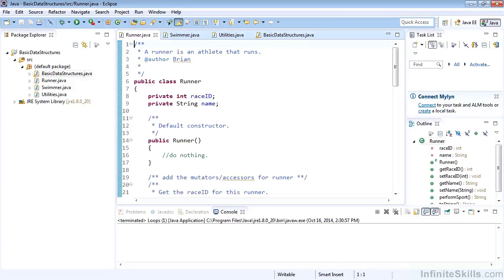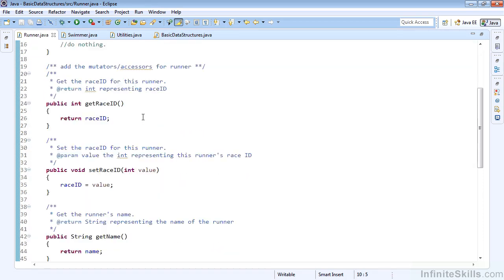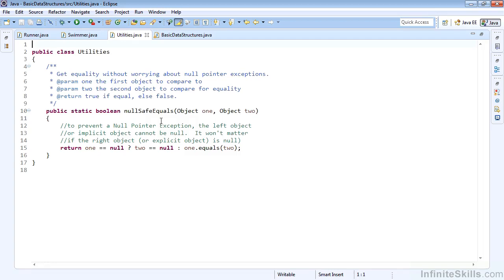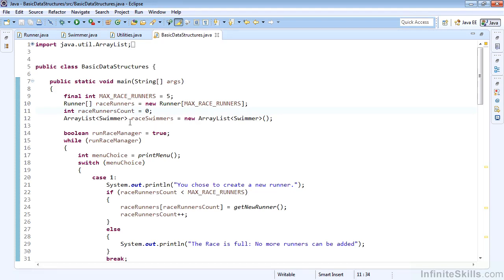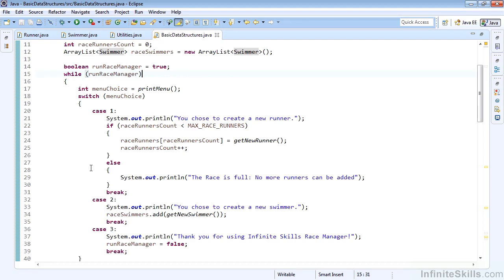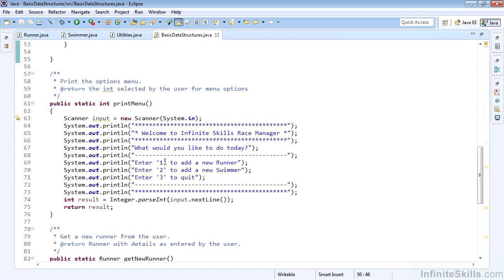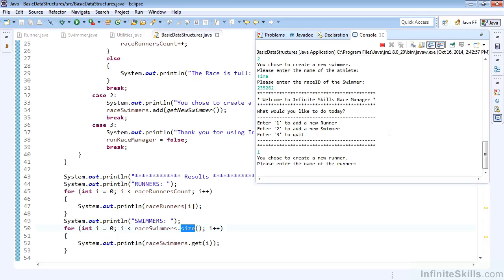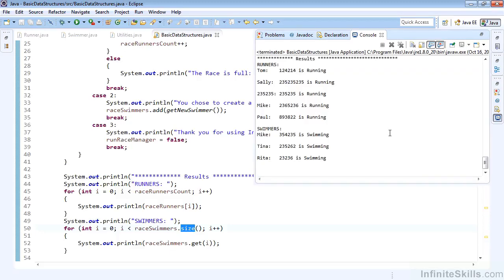010 Basic Data Structures